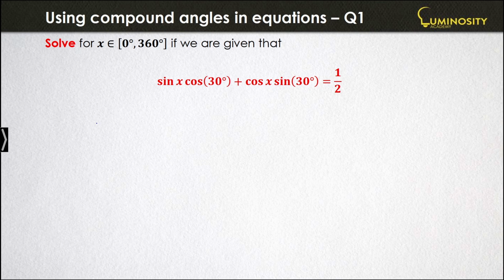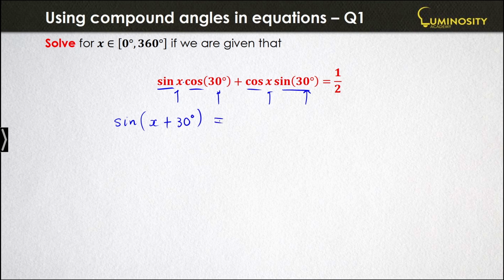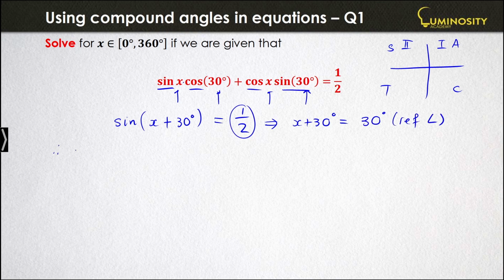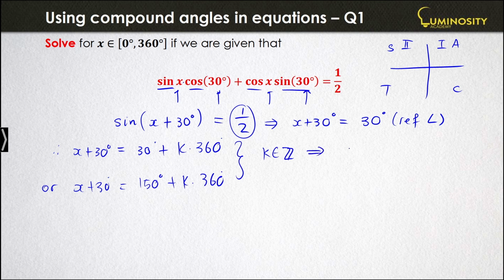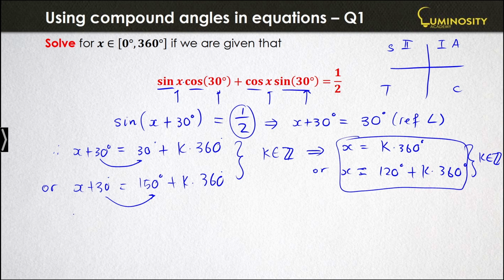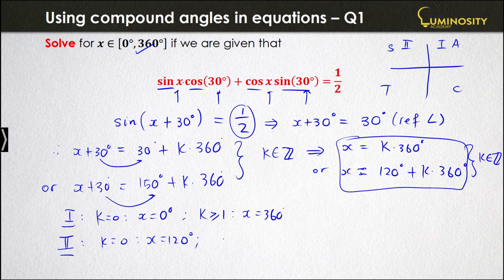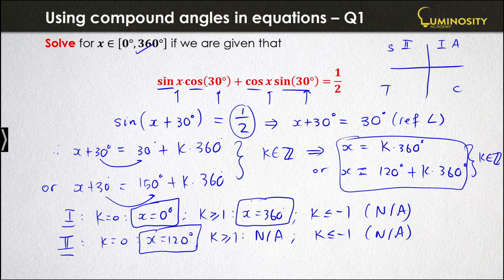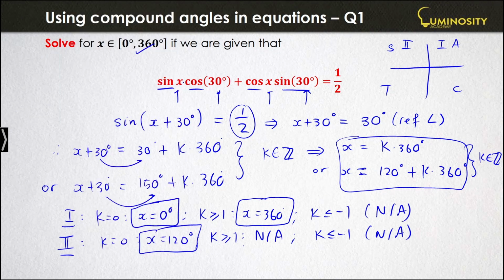Using compound angles in equations - Question 1